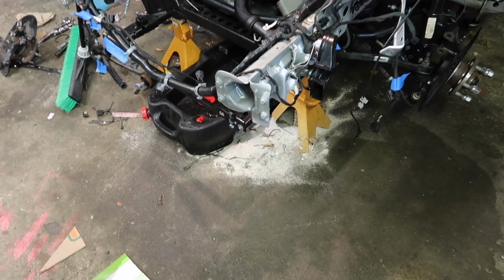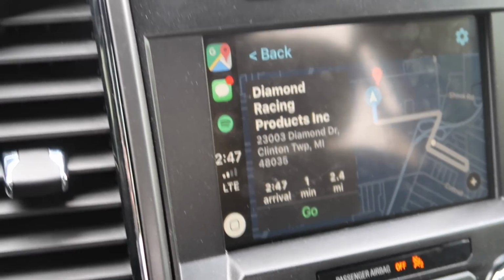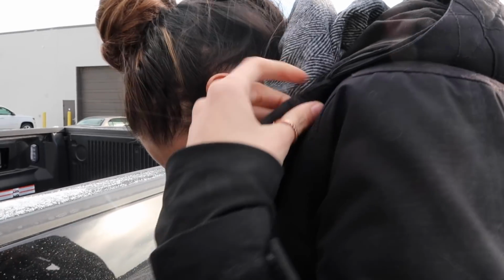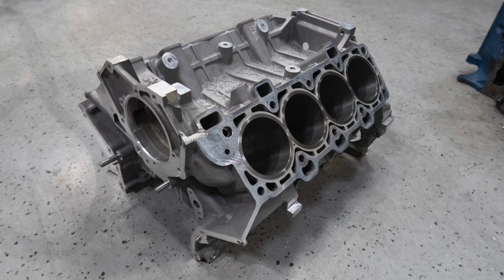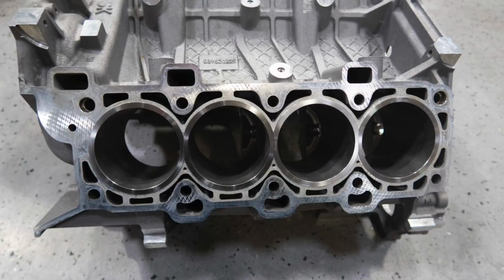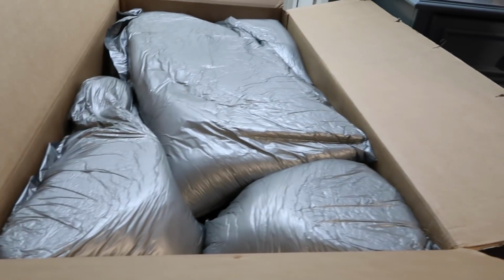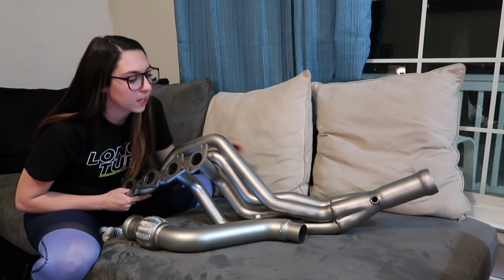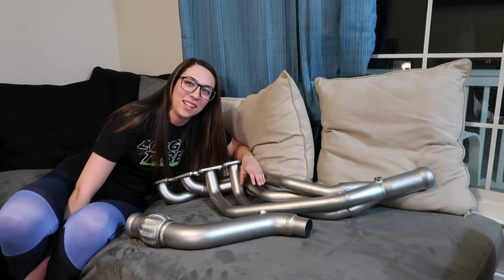Diamond (Pistons) Are a Girl's Best Friend - Parts Piling up for my 2018 Mustang GT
Finally getting most of the parts together and dropped off to the machine shop to balance the rotating assembly for the built engine! Darton Sleeves installed, Diamond Pistons acquired, and more parts waiting for us when we get home!

As always, a gracious thank you to everyone who's been apart of my build!